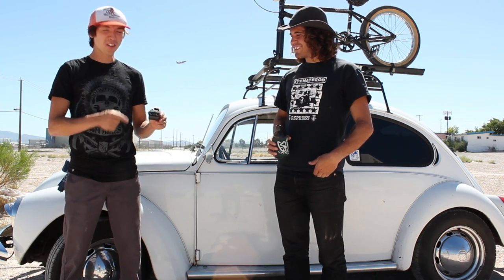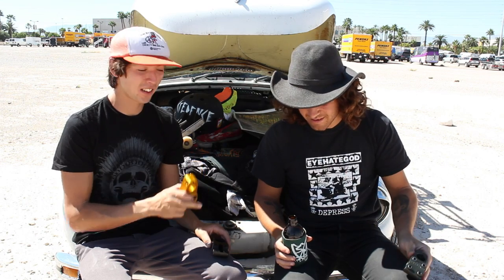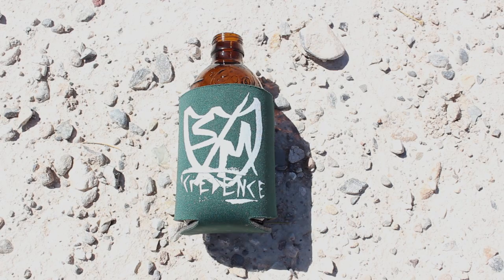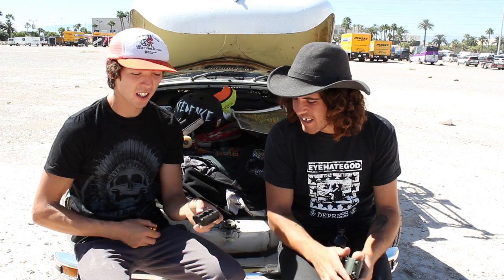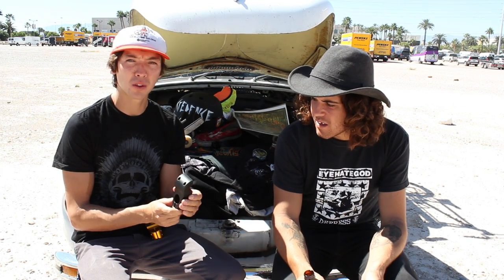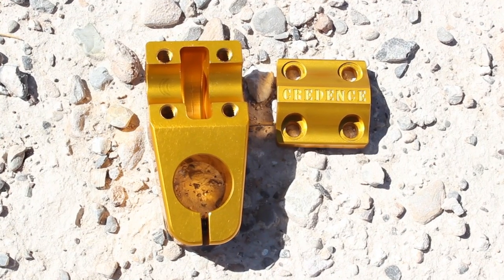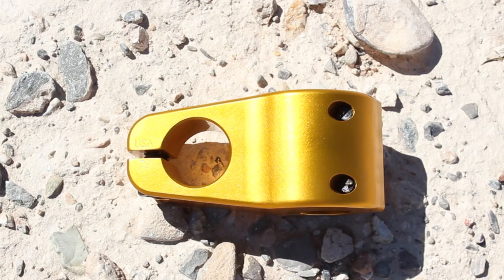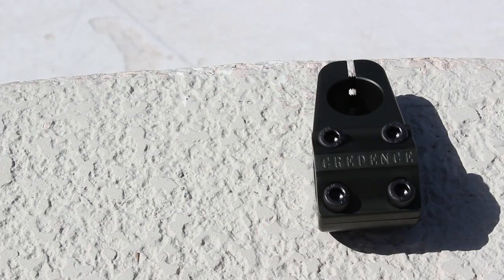Credence Turtleneck Stem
Team Credence wanted to tweak our classic Challenger stem to suit their brand of riding. The result is the Turtleneck -- a 6061 T-6 aluminum, CNC-machined stem that's a hair longer and narrower with an internal cutout that lightens it up.

Clint Reynolds and Matt Aquizap tell you all about it from a private Las Vegas pool party.

Rider(s): Clint Reynolds and Matty Aquizap
Filmed/Edited by: Sam Buros
Song: "The Benders Theme" -The Benders